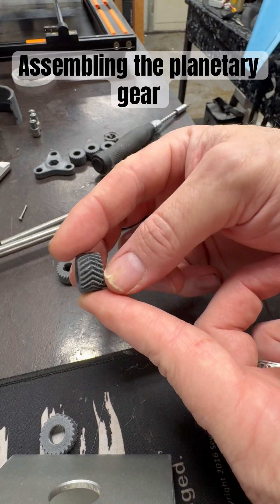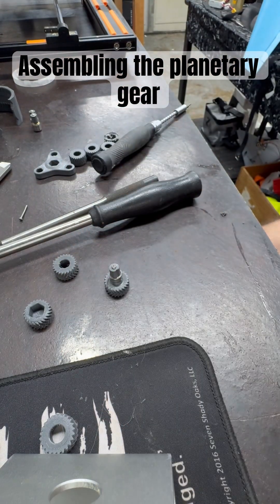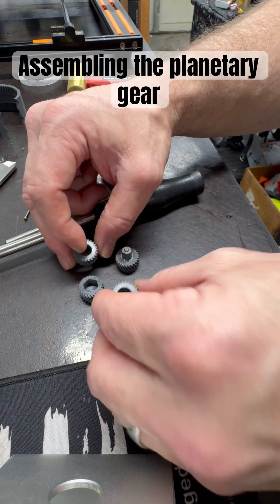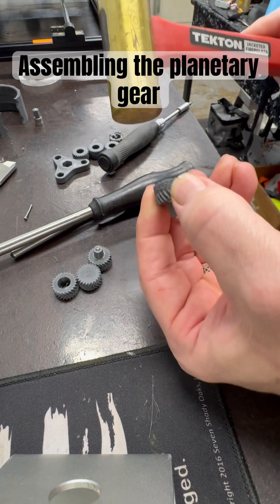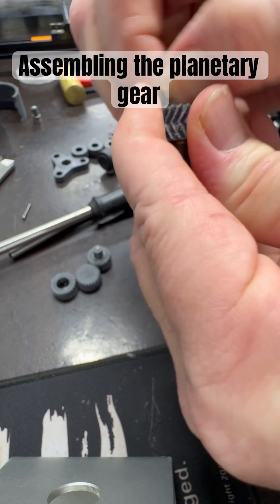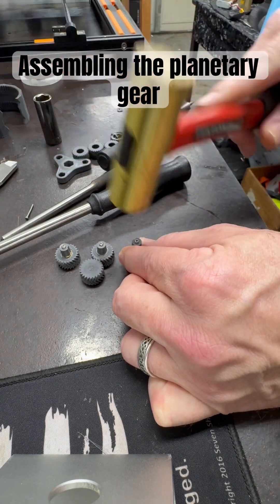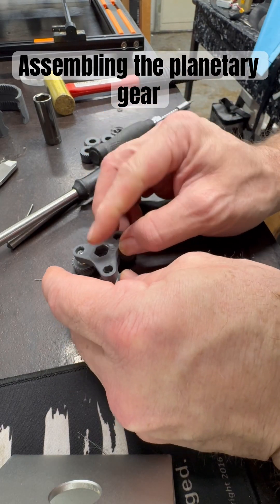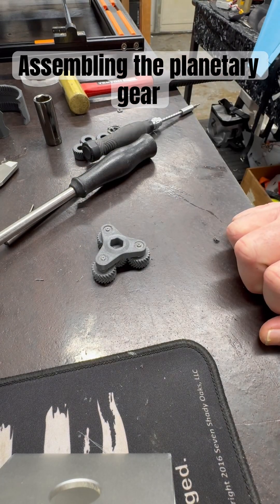Assembling the planetary gear system for the electric turbine.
Assembly of the planetary gear group in nylon six fingers crossed that we get a longer run this time. I have another set of gears printing right behind us so we’re gonna keep going.